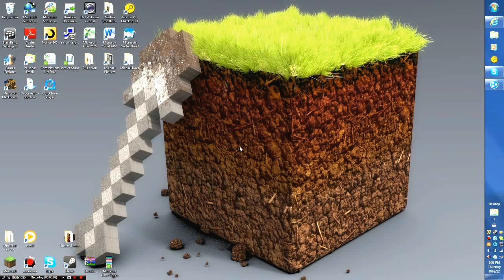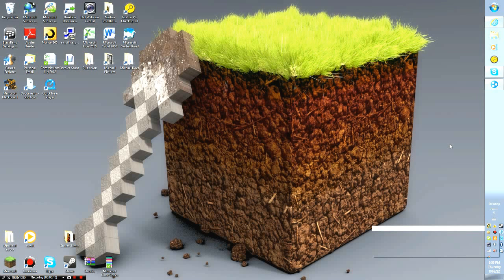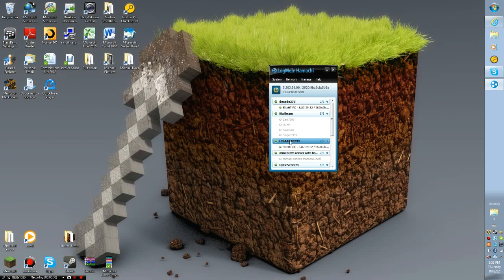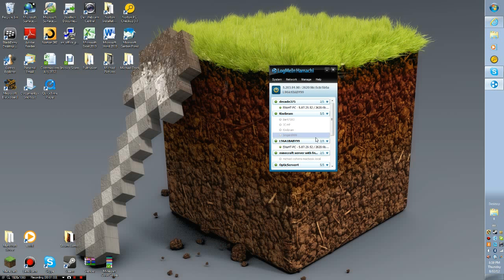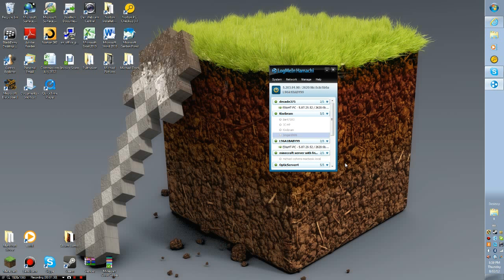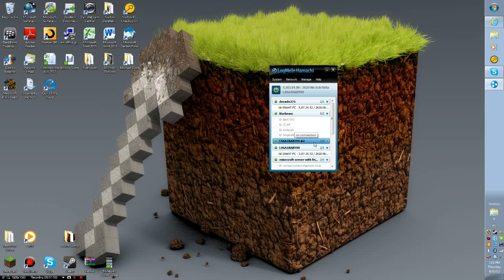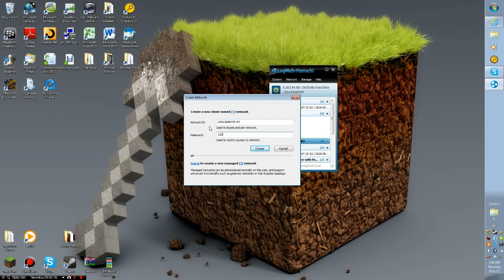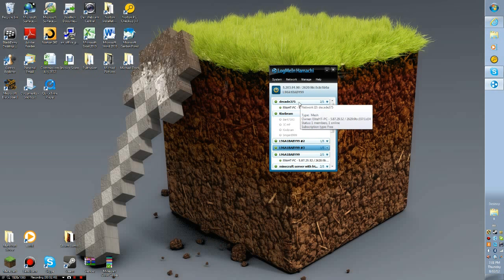How To Get Unlimited People On A Free Hamachi Server!!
Hey Guys, L96A1BABY99 Back, and today i will be showing you how to get unlimited people on a free Hamachi Network!

Hamachi ID: L96A1BABY99

Hamachi ID: L96A1BABY99 #2

Hamachi ID: L96A1BABY99 #3

NO PASSWORD!

Sorry about the lag? Idk what was up woth that, ist never happens?